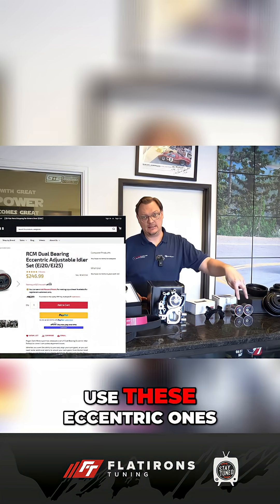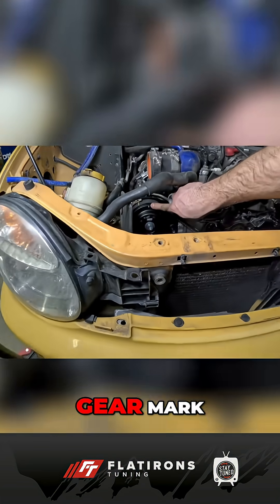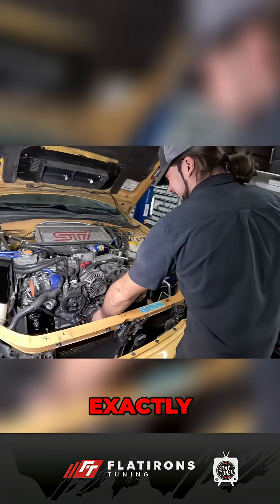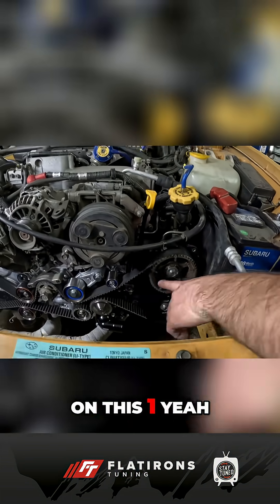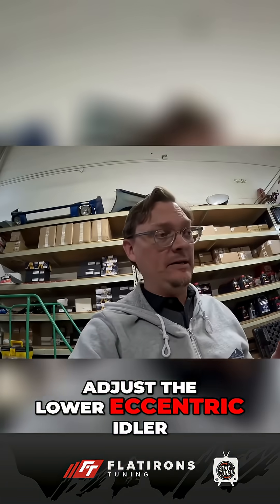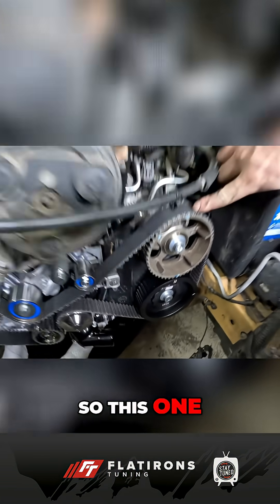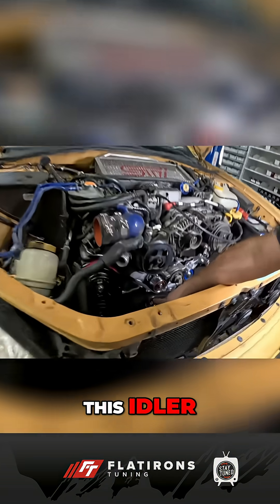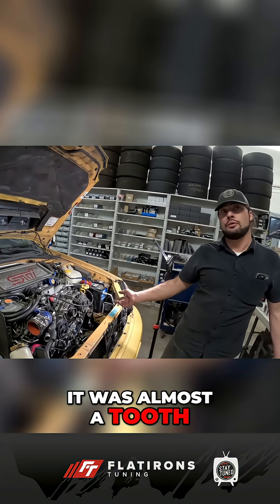Perfect Engine Timing with RCM Eccentric Idlers - Fix & Adjust Like a Pro!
When you are doing a timing service on your Subaru EJ engine, say in your WRX or STI, you have to make sure that all of the marks are set exactly right.

But some times, because you have had to deck your heads, are using thicker head gaskets, etc., you may not be able to get the marks to line up exactly as they should.

You aren't able to correct for this with the standard timing pulleys, but the Roger Clark Dual Bearing Eccentric Idlers will allow you to get your engine precisely back into time.

If you need a set of these for your engine, they are available on our site here: